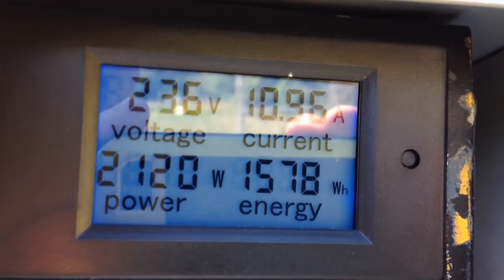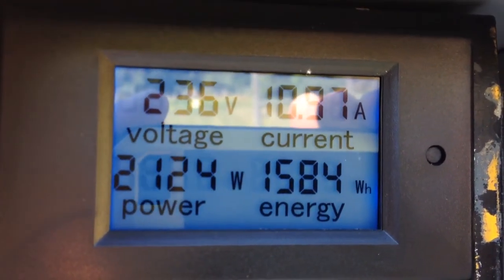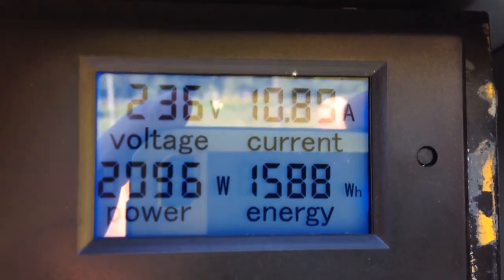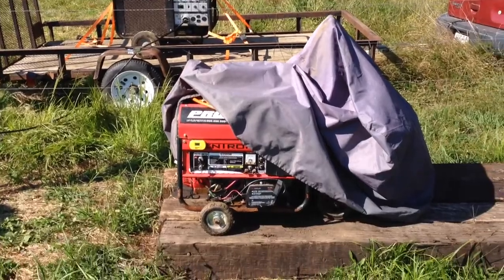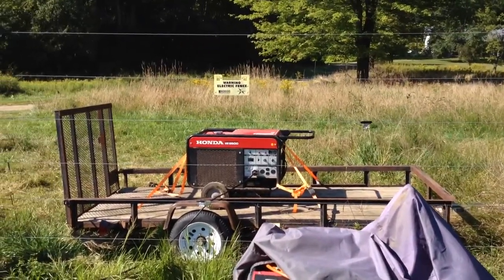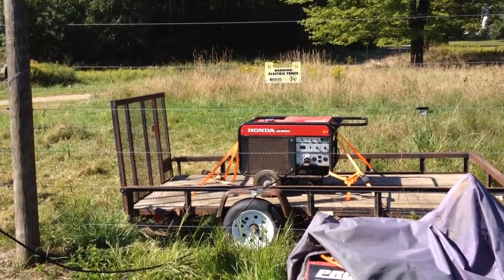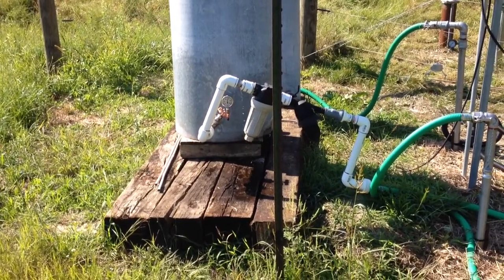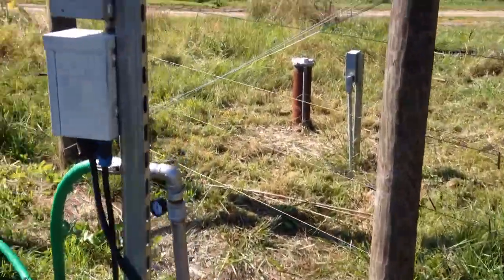Orchard Diary 9/5/2016: Well pump generator issues & update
My water pumping system (generator/pump) has been acting up, and now I know it's not the pump.  The pump runs for two cycles of about 5 minutes, and then the generator bogs down to 120V and the pump stalls.  The generator voltage rebounds to 240 when the load is removed.  I load tested the generator on a 2000w load bank without trouble.  I pulled the pump yesterday, looked it over, and raised it 15' in the well casing.  Same problem.  Today I borrowed a much larger generator ran the pumping system flawlessly for 2 hours.  I'm fairly confident now that the automatic voltage regulator (AVR) in my generator is dead.   I can get parts, so it's an issue of getting past corroded hardware.

NOTE:  The generator breakers are rated for 13 amps, and I'm pumping at 11 amps.  The pump is a hard starting load for the generator, but it's the most efficient system I can get.